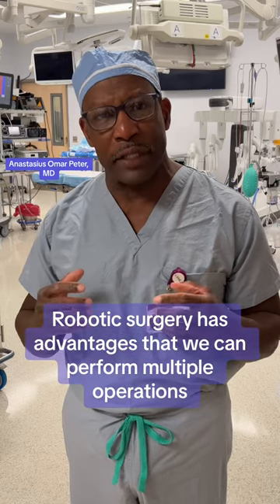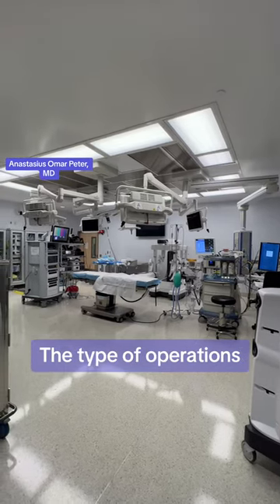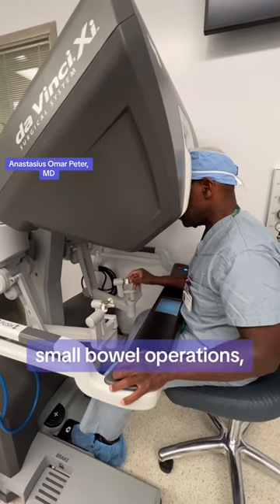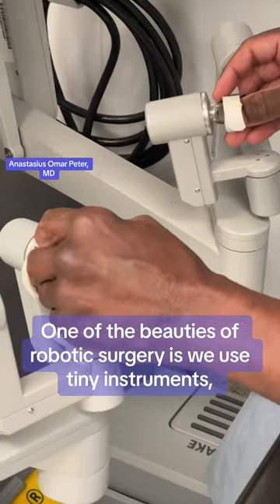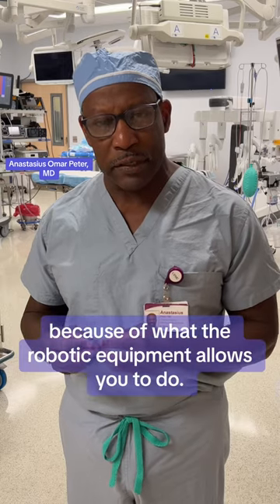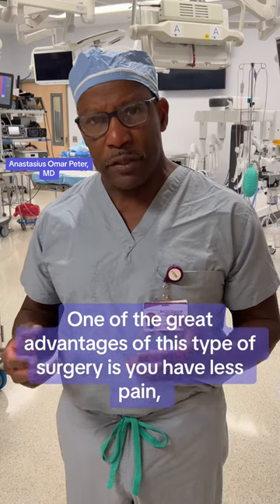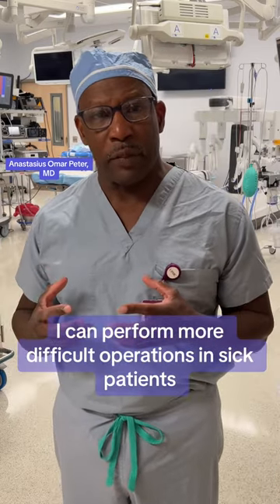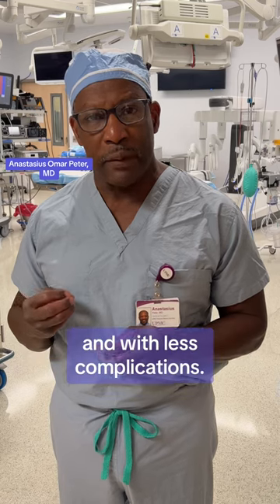Advantages of Robotic Surgery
Robotic surgery uses tiny instruments that perform like the human hand but are much more precise. Learn more about the advantages of robotic surgery with Dr. Anastasius Omar Peter.